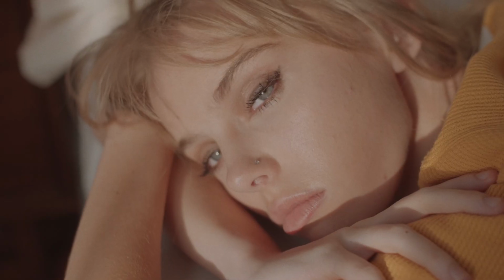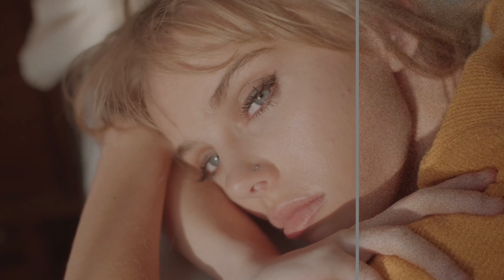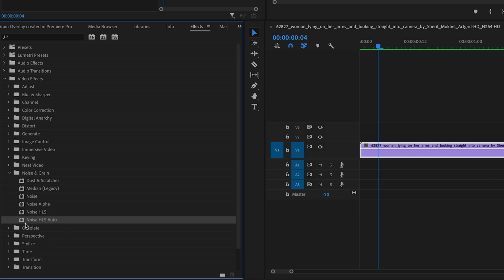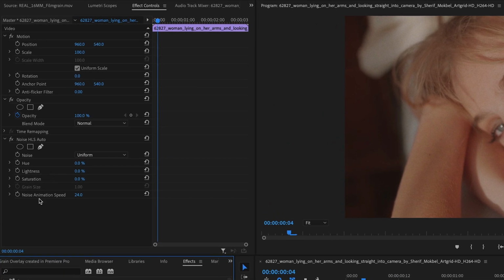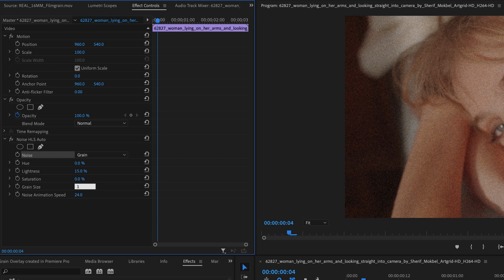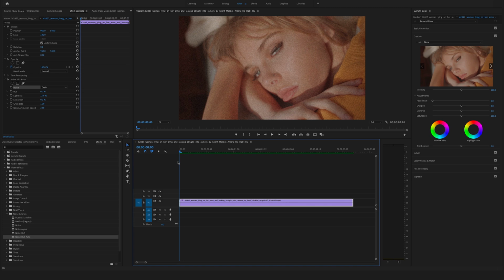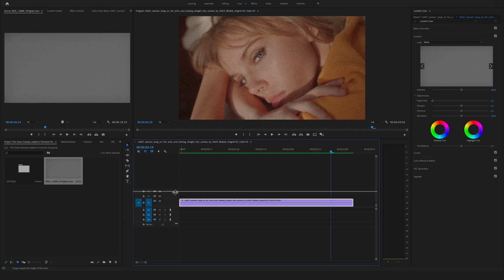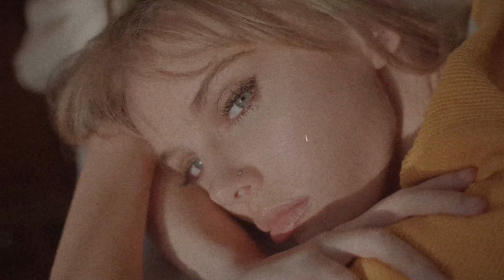How to create a Film Grain Overlay in Adobe Premiere Pro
This time, I will show you how to create a Film Grain Overlay in Adobe Premiere Pro, that looks close to the original 16MM or 35MM Film Grain. I am always on the hunt to catch new Film Grains from a real shoot to modify it and use it for our store at Vamify. If you want to create your own Film Grain fast in Post-production - check out this Premiere Pro tutorial!

Stockfootage & Music in this video:
The footage used for this clip is from artgrid.io